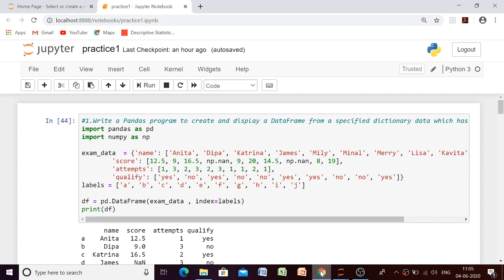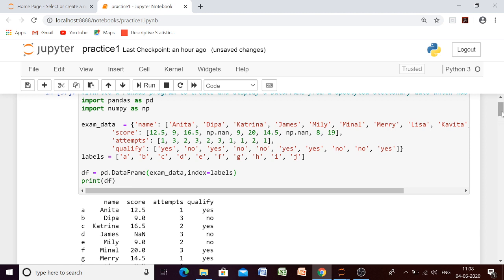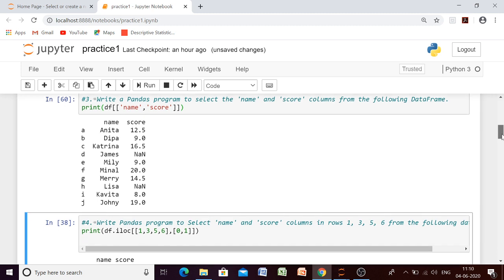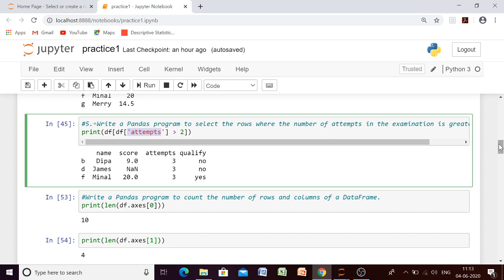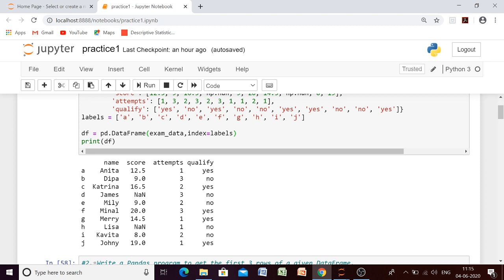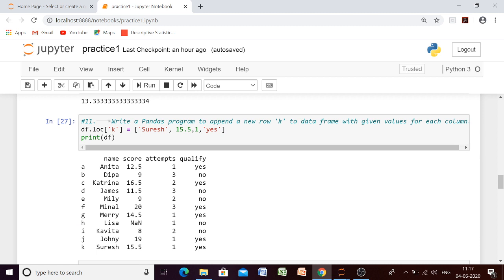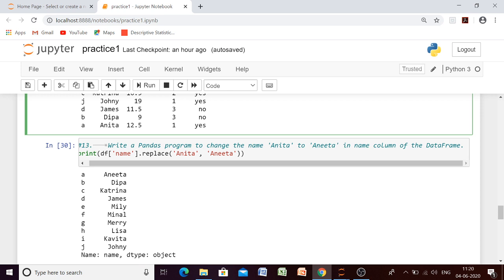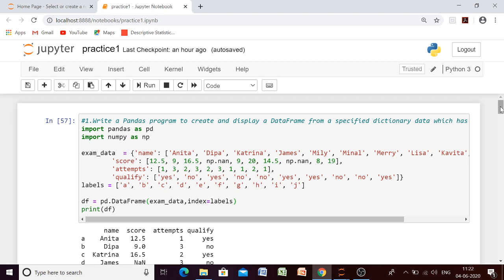Practice Exercises1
This video consists of important questions from DataFrame.